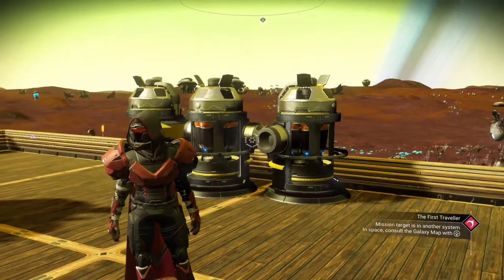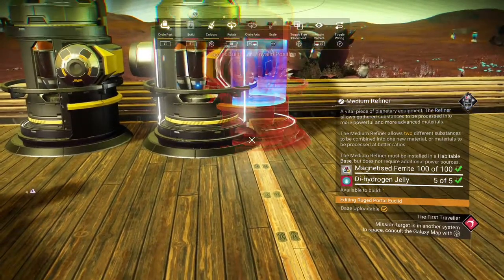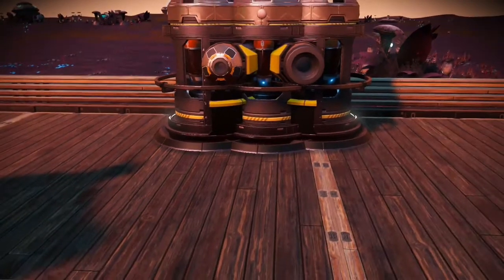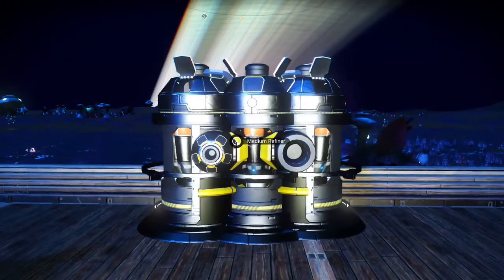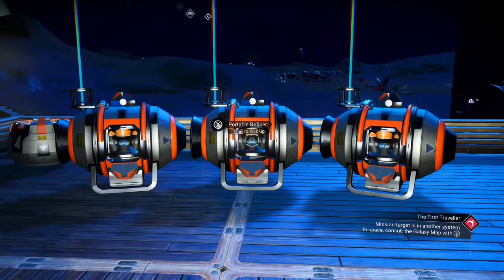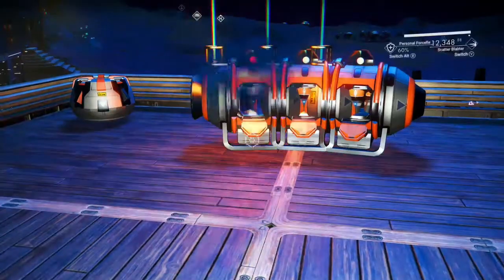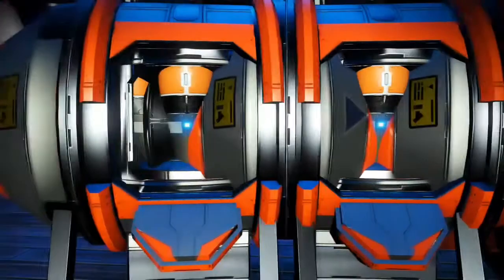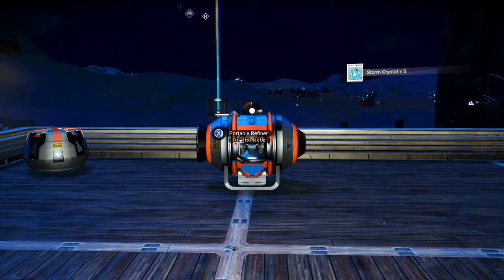Duplication Glitch Revised: Detailed Walkthrough - NMS - Rugged Elf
I have had a few viewers who have commented they are having problems getting the glitch to work. So I set up a more detailed look of how to set the refiners up. I hope this helps everyone.